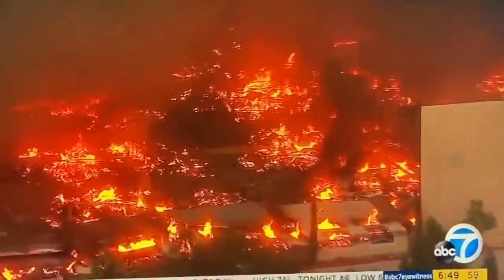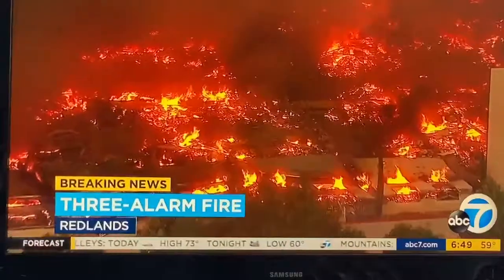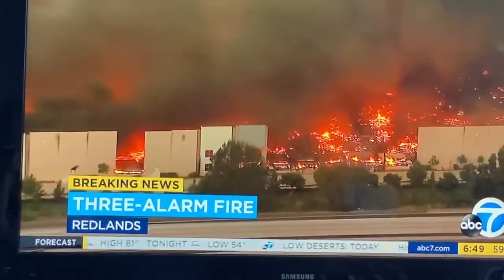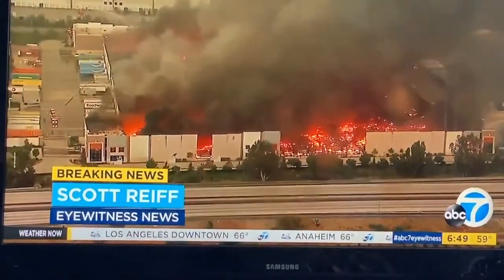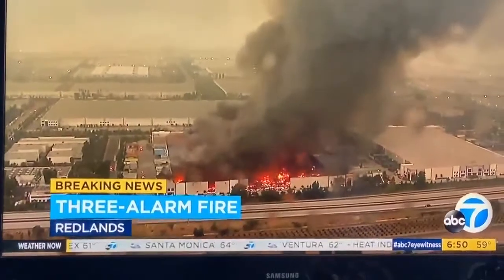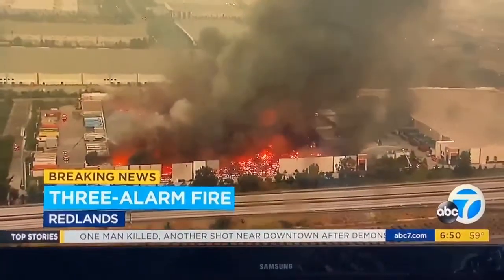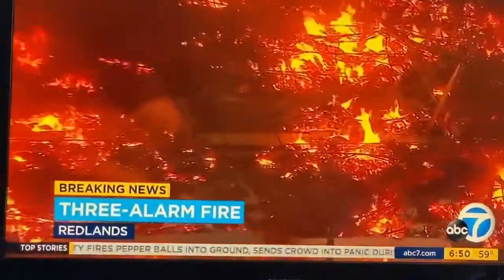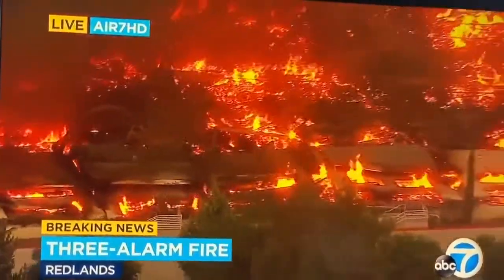Amazon warehouse on fire in California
BREAKING: Rioters set fire to 2 banks in La Mesa, California.